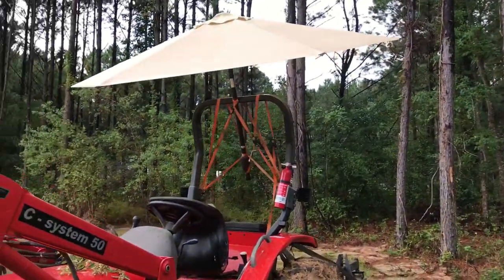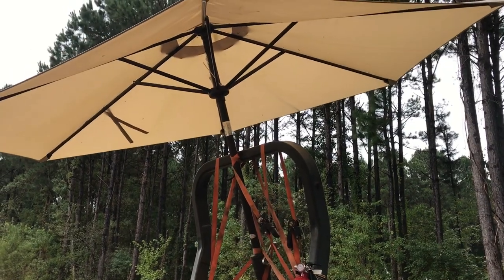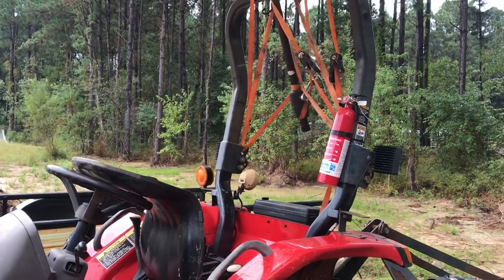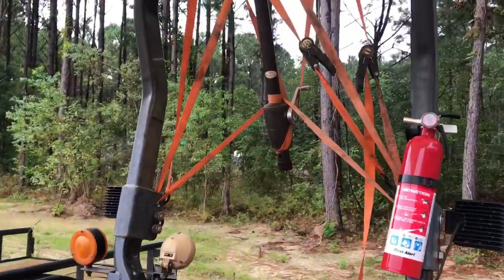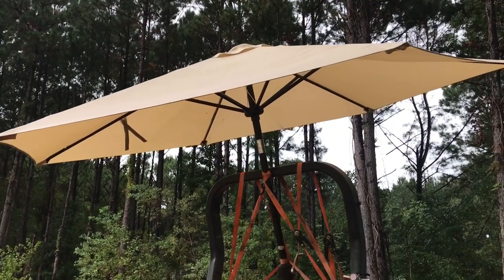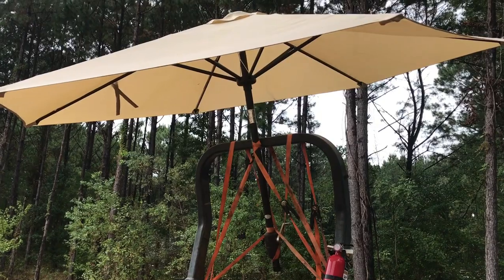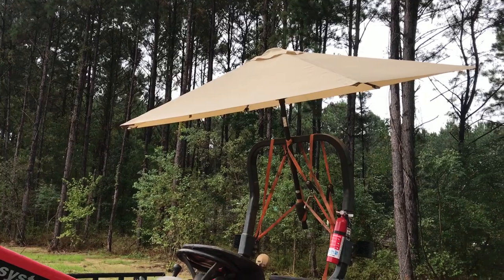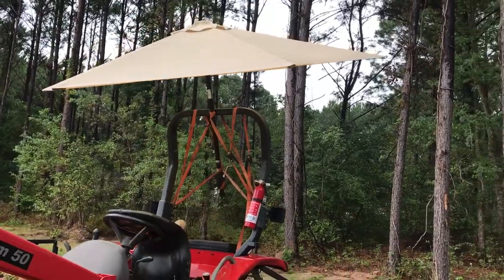Quick Canopy for the Tractor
Just figured I'd share the idea. After this canopy shattered our glass patio table in a wind storm, we re-purposed it on the milk stand for the goats. But I realized the potential. So no all the semi-permanent installs I do with it, I install a piece of pipe that it can slide into, so I can easily pull it out and move it elsewhere. This install on the tractor was rather cumbersome, but it worked, and it allowed me to work in the rain for several house while staying mostly dry.